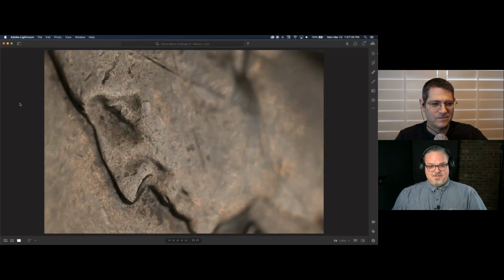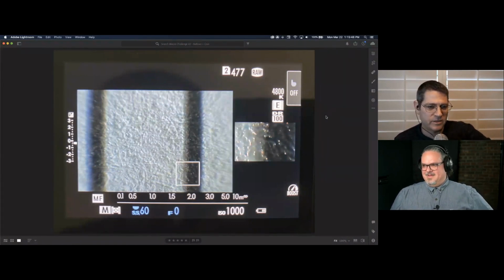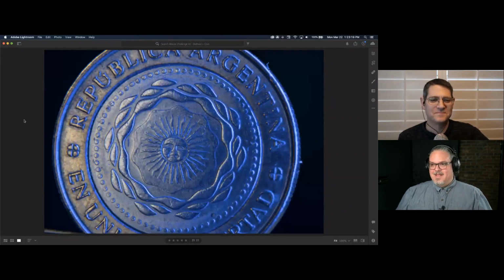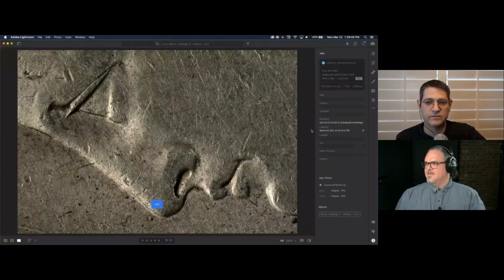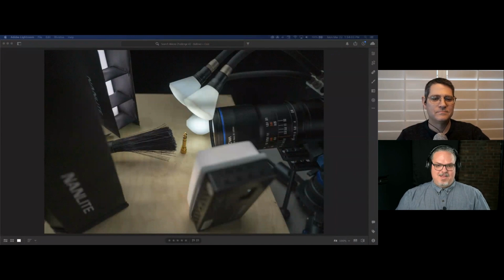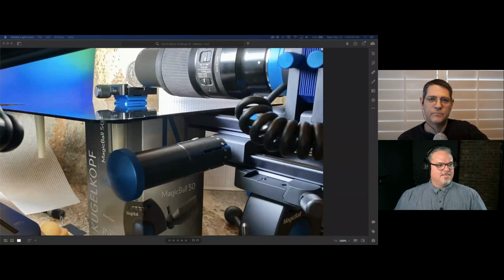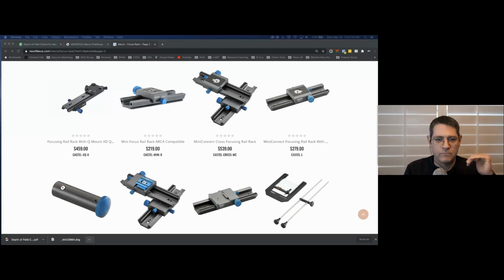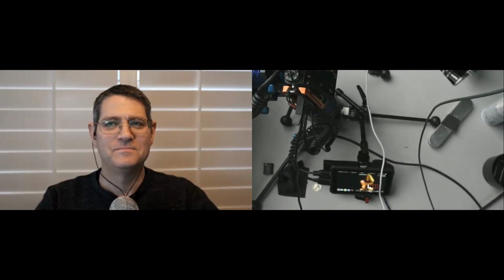Macro Photography Challenge #2: Auto Bellows and a Coin (Webinar Replay)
Join Christian and Matt for the second Macro Challenge! This time, the stakes are... smaller! Today's challenge is to use an auto-bellows to photograph a coin. As the magnification goes up, they have to use new techniques and knowledge to succeed.

Agenda:
Image review of Christian and Matt's coin photography
Discussion about techniques they used
What obstacles did they encounter, and how did they overcome them?
Basic demo of how to use bellows and a macro lens to create an image stack

Macro Challenge Photo Contest (open until 4/22/2021 at 11:59ET for USA residents)

PRODUCT LINKS

Auto-Aperture Macro Bellows Kits (RETRO Adapter + Bellows + connector rings)

CASTEL-L MINICONNECT FOCUSING RAIL RACK WITH QUICK RELEASE BASE AND PLATE
CAST-FINE NOVOFLEX FINE ADJUSTMENT HANDLE FOR FOCUS RAIL RACK CASTEL-Q, XQII AND MINI II (CAST-FINE)
CASTEL-COP-DIGI SLIDE COPYING DEVICE FOR CASTEL-MINI, CASTEL-MINI-II, CASTEL-L, CASTEL-Q, CASTEL-WQ, CASTEL-CROSS-MC, CASTEL-CROSS-Q